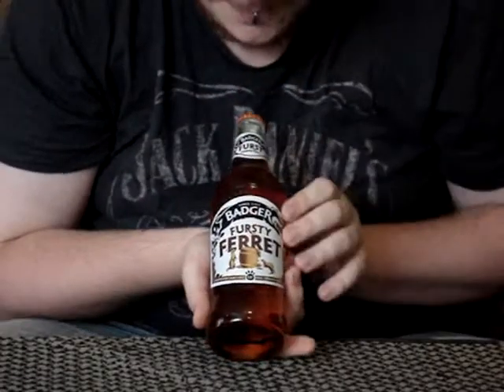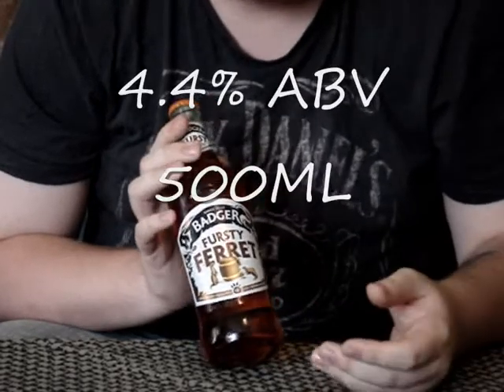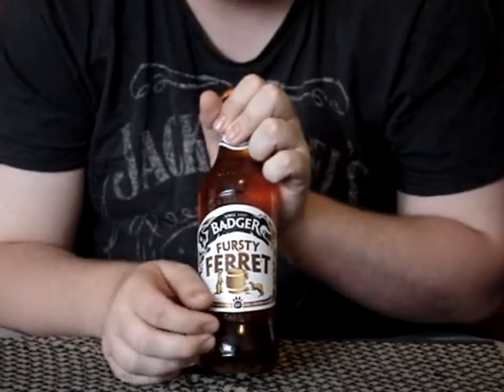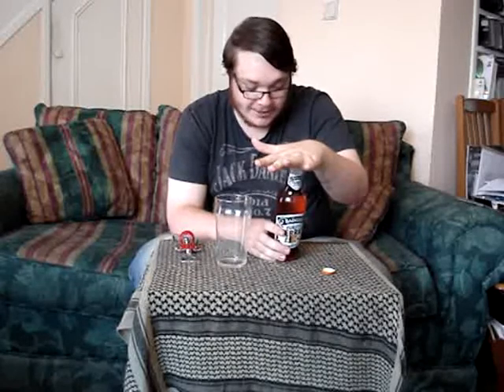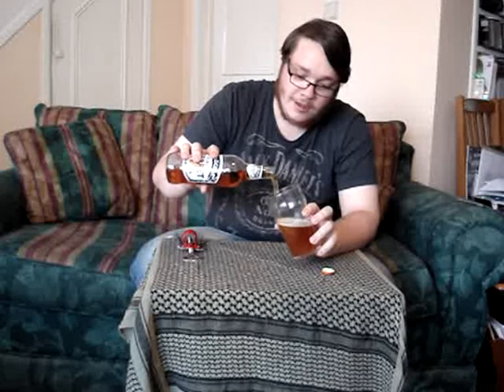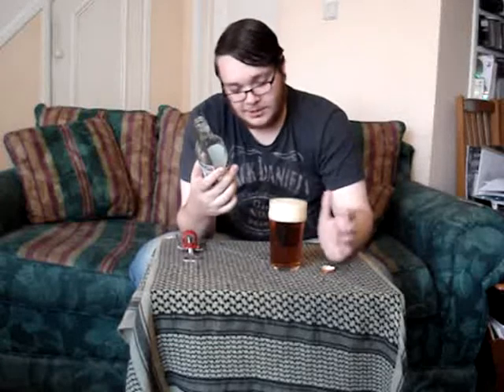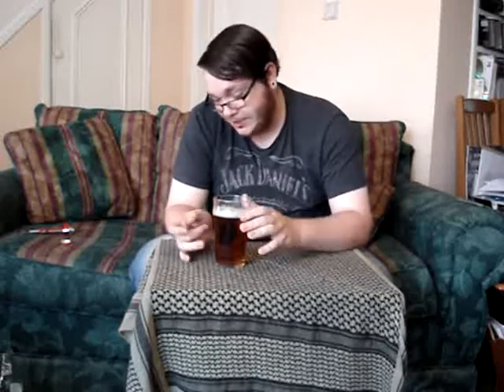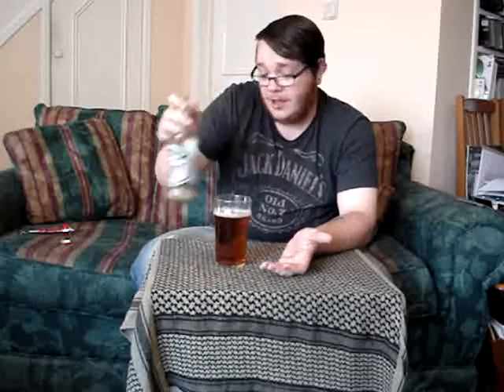Review - Fursty Ferret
A quick review on Badger Brewery's Fursty Ferret (credits are wrong should be brew talking tv not beer talking)